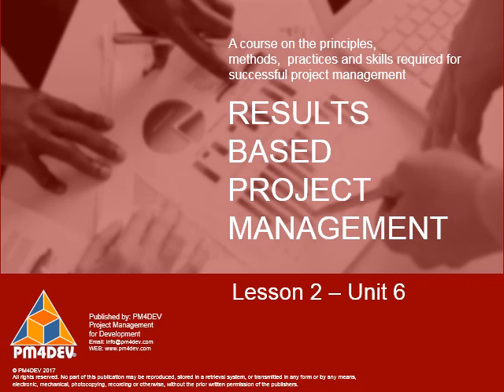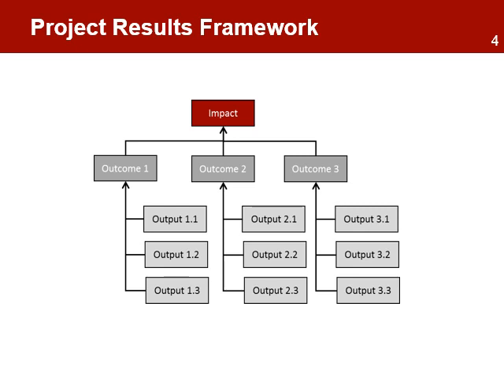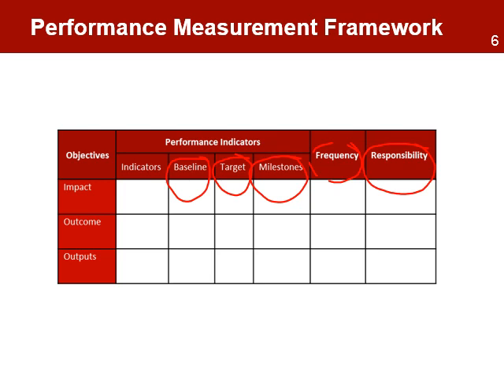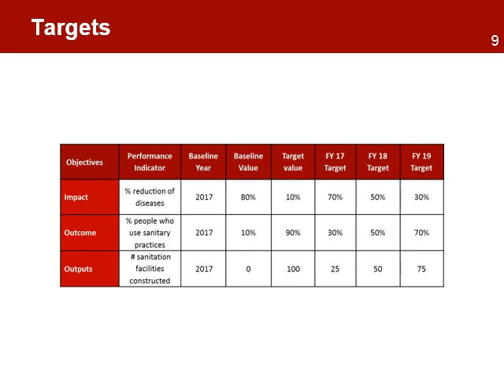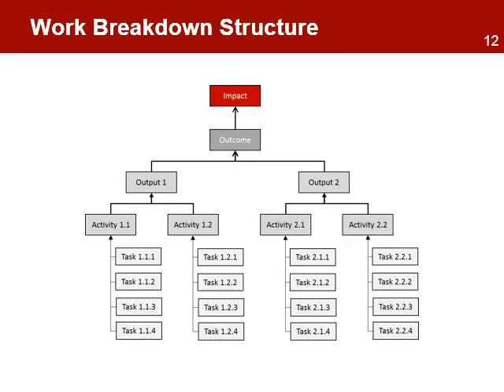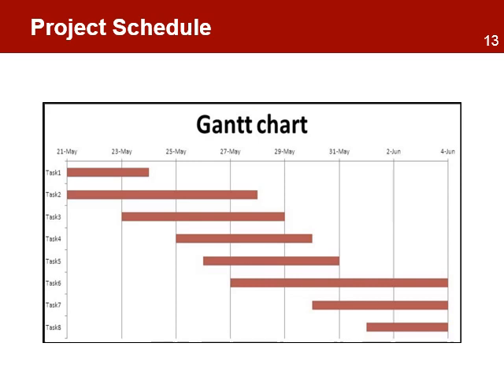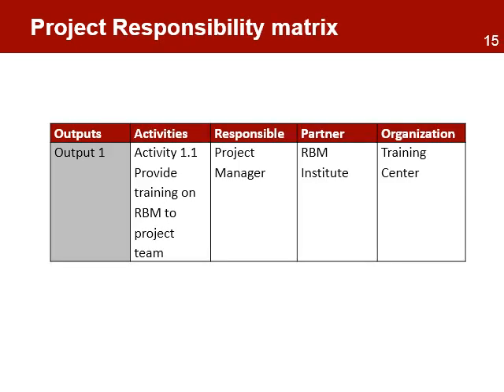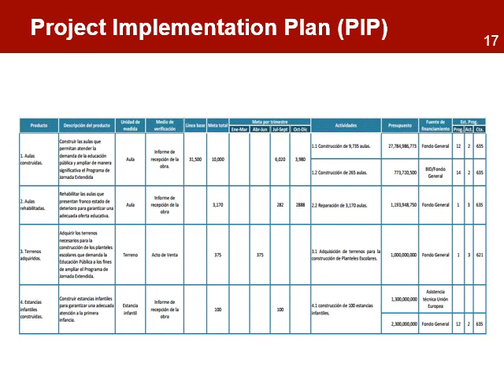+RBPM 2-6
Results-Based Project Management